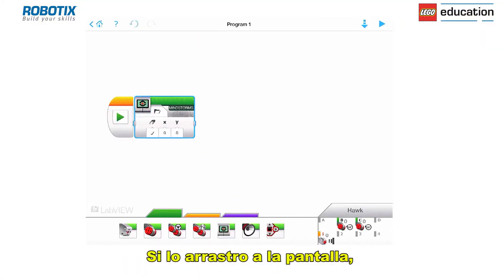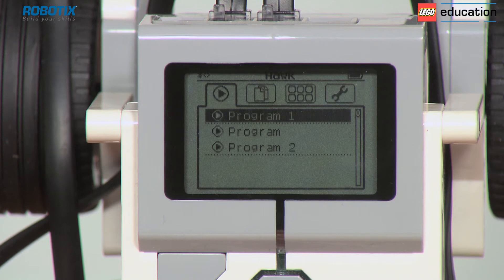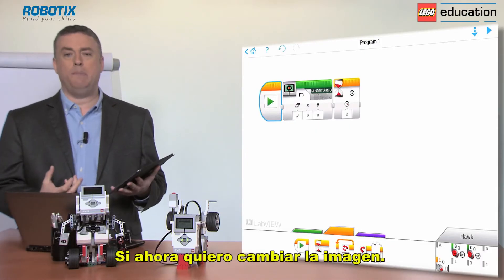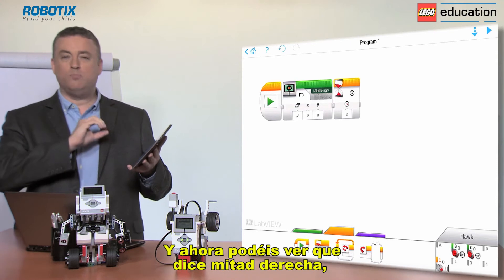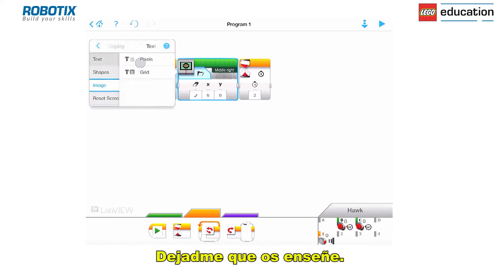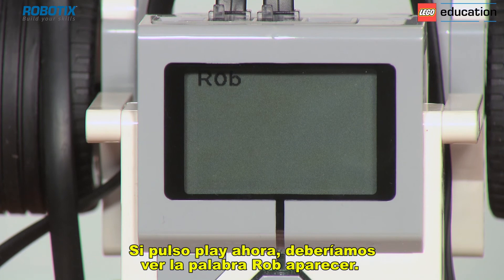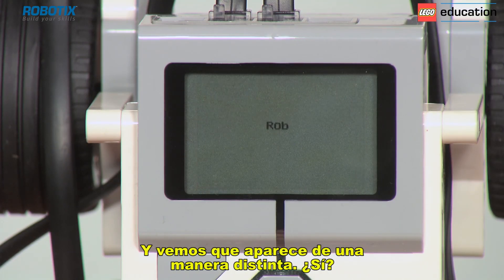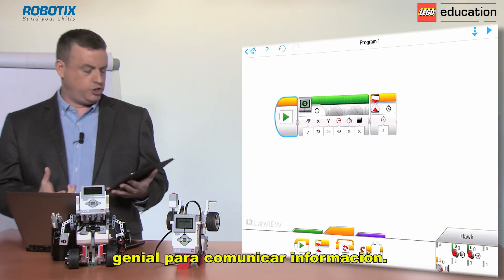Tutorial EV3 (2/3): Bloque pantalla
Vídeo 3 del segundo bloque de tutoriales dónde te mostramos como empezar a programar LEGO MINDSTORMS Education EV3.